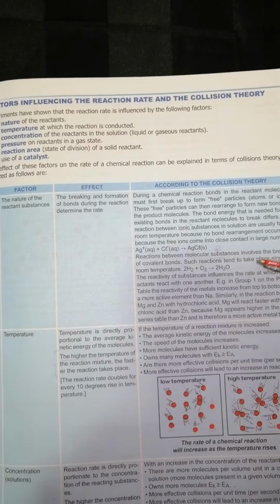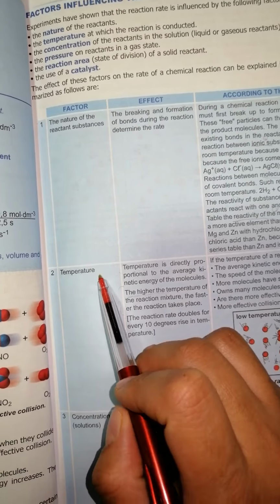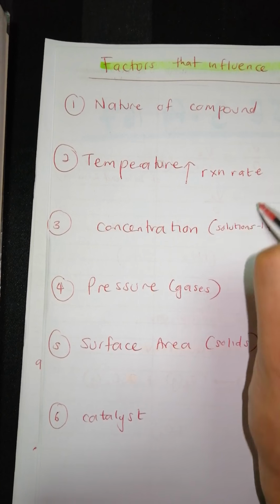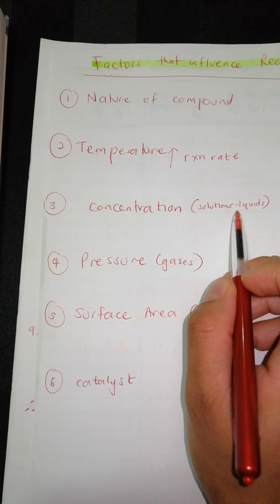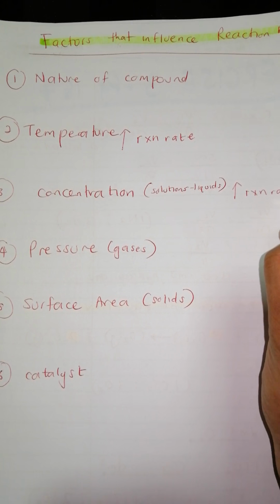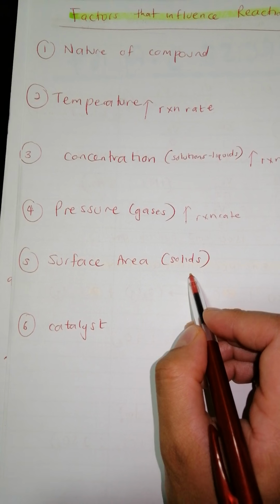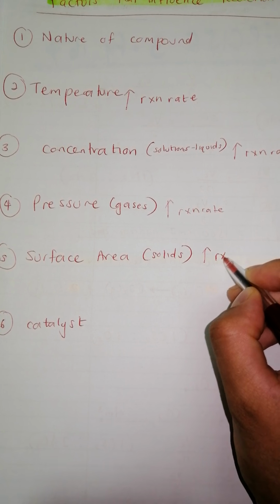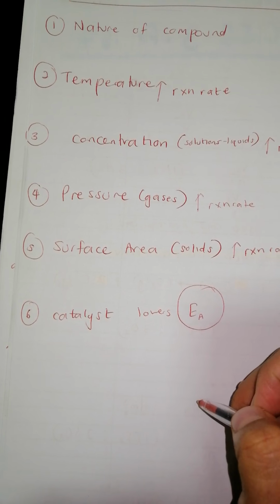Part 7 reaction rate